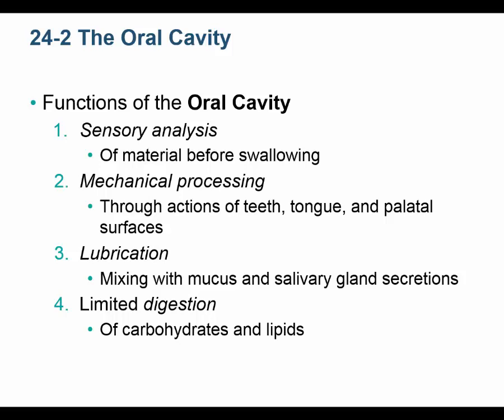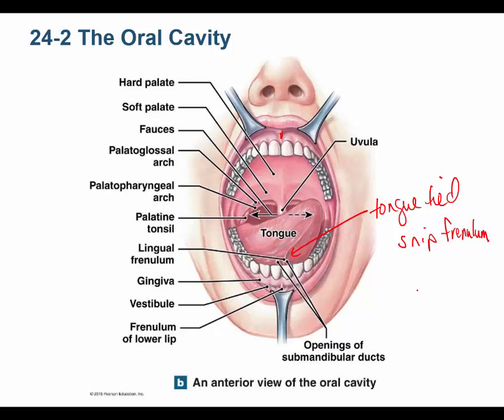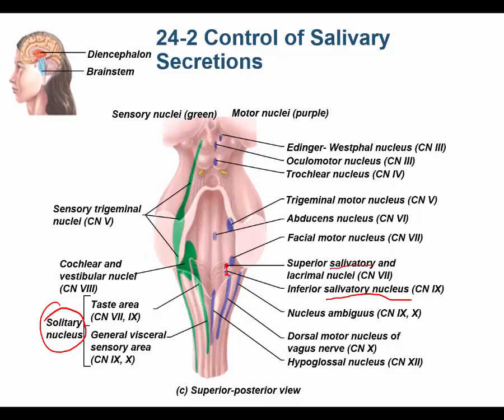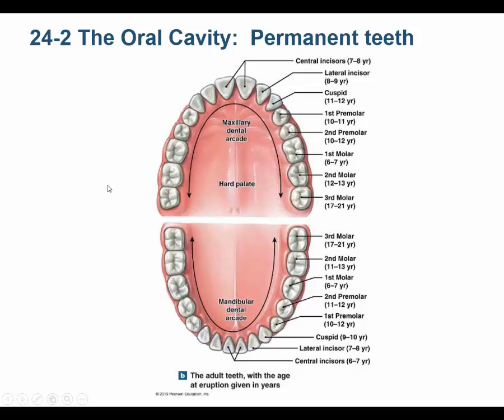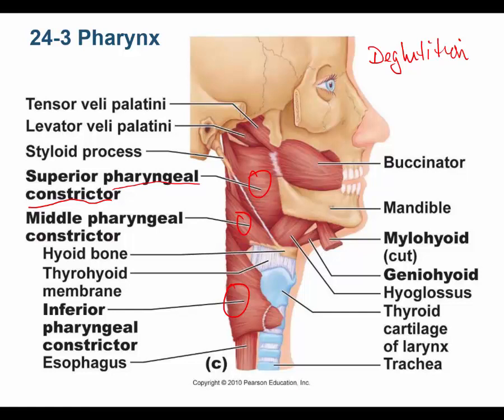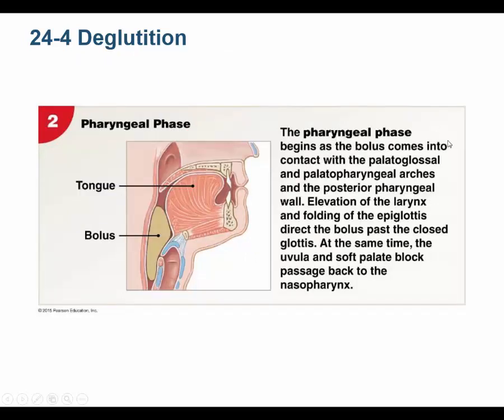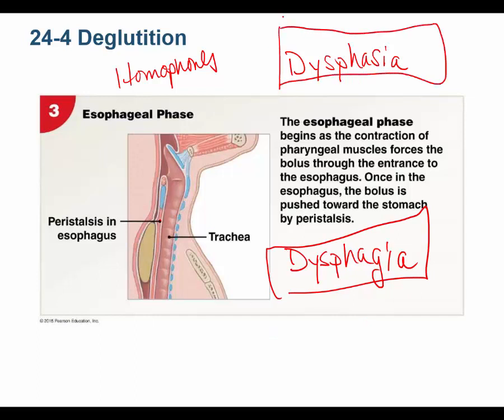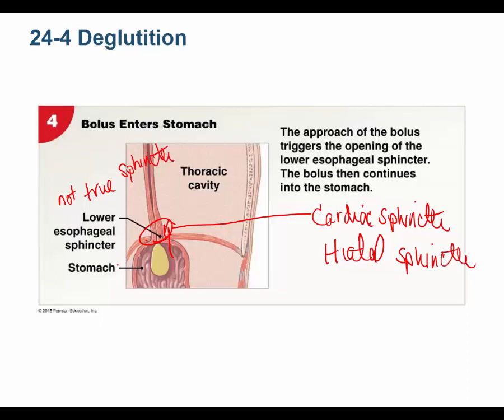Digestive system Kiggins lectures 2of6